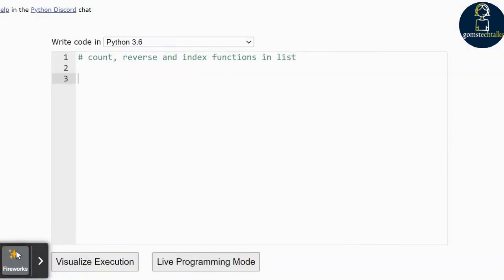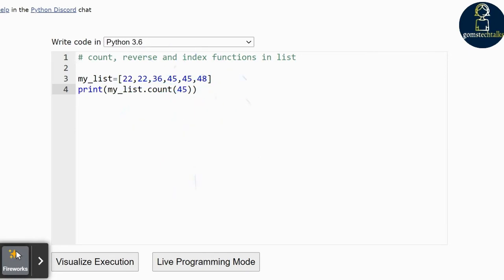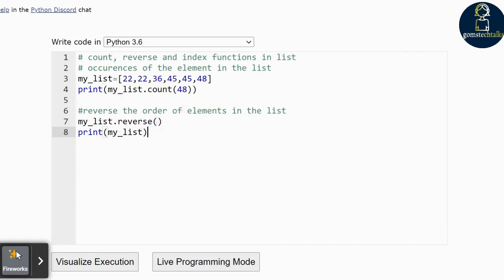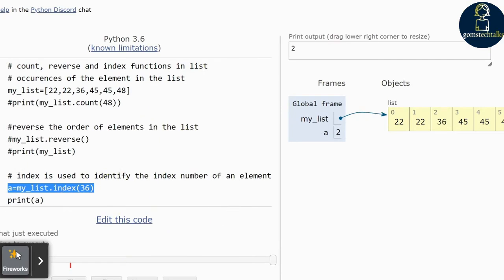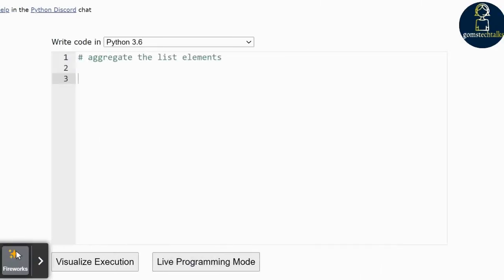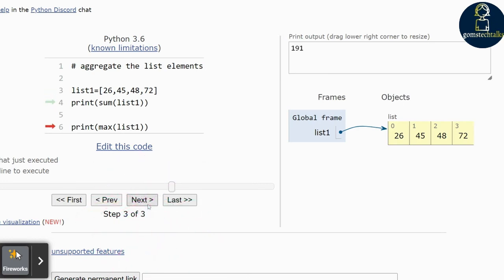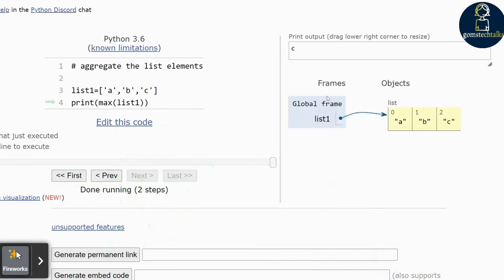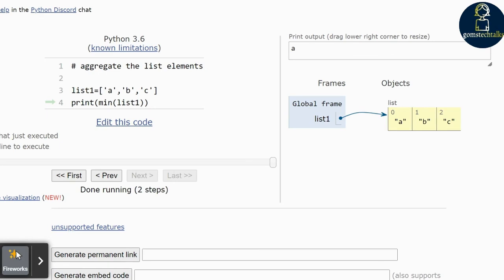Aggregating | count function | index function | reverse | index in python |interview question series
In this video, we will be learning how to group and aggregate, count, index and reverse functions in Python. Visualize the code.